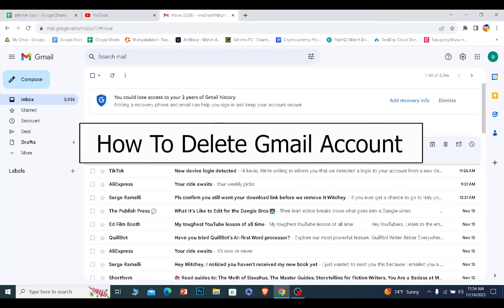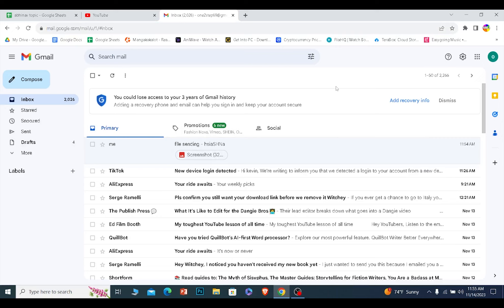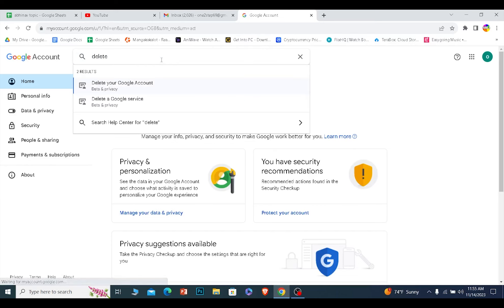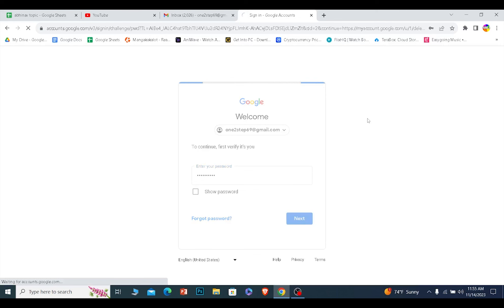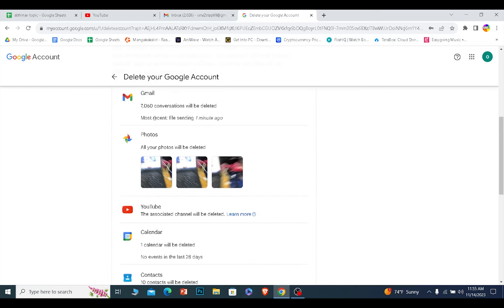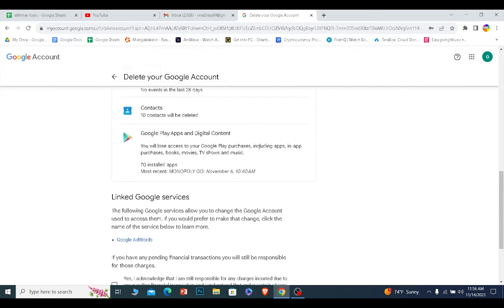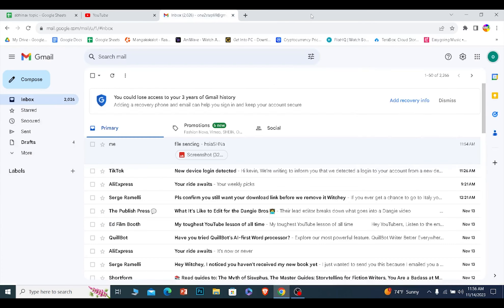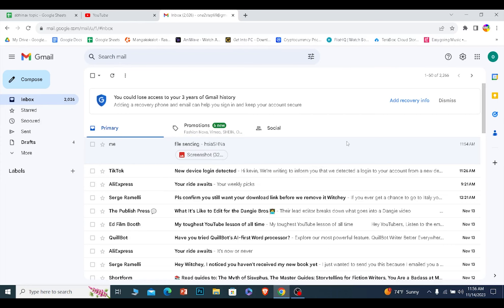How to Delete Gmail Account Permanently (2023)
Confused about how to Delete Gmail Account Permanently? This video explains the exact steps on how to Delete Gmail Account. In this tutorial video, learn step-by-step how to permanently delete your Gmail account. I'll guide you through the process, ensuring that you understand each step to deactivate and remove your Gmail account securely.